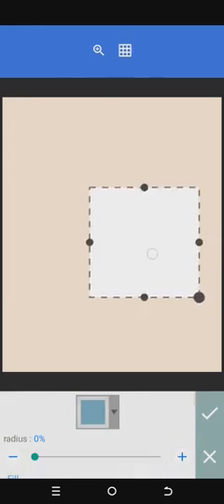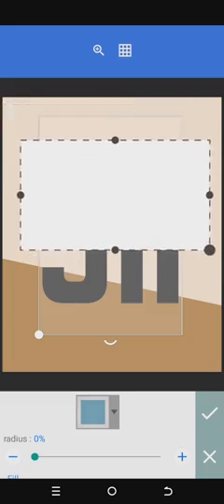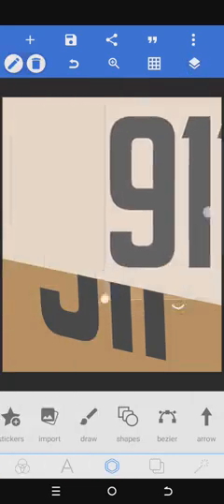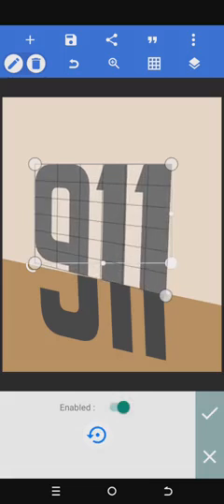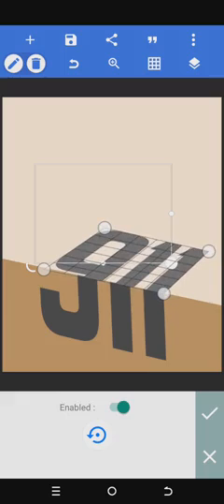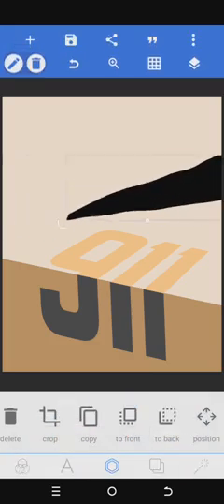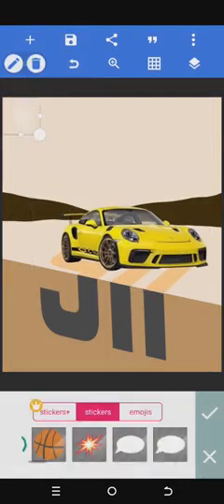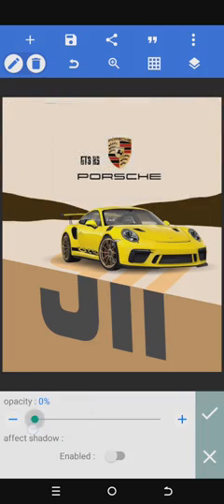How to use pixellab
This is a step by step tutorial on how to design a flyer in pixellab.